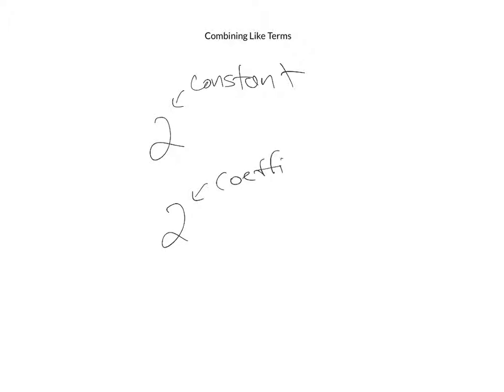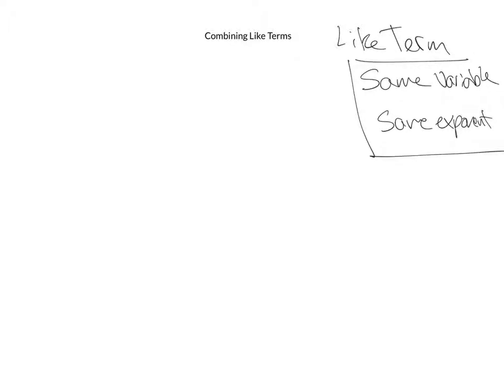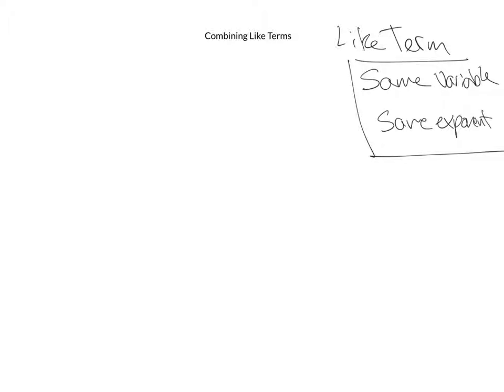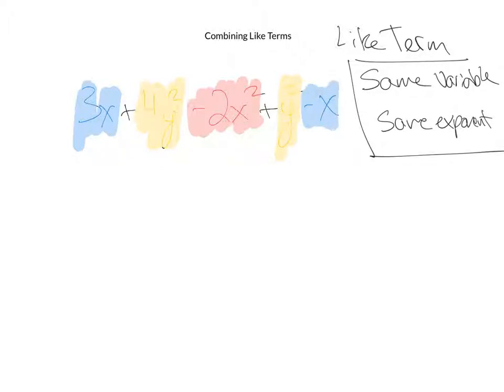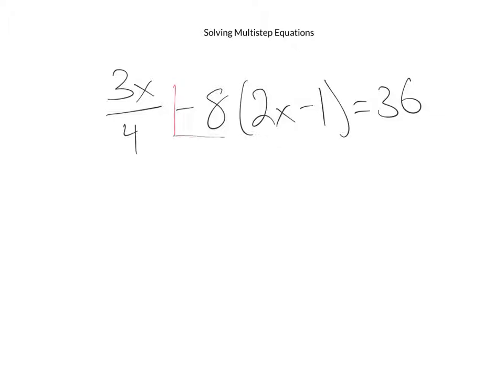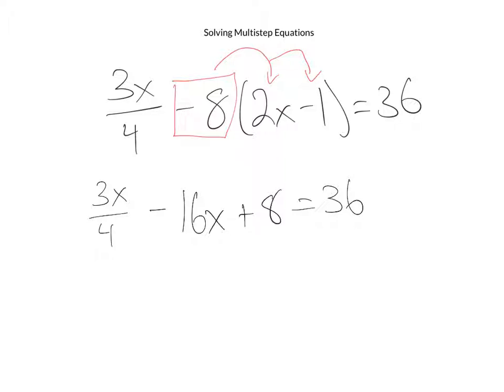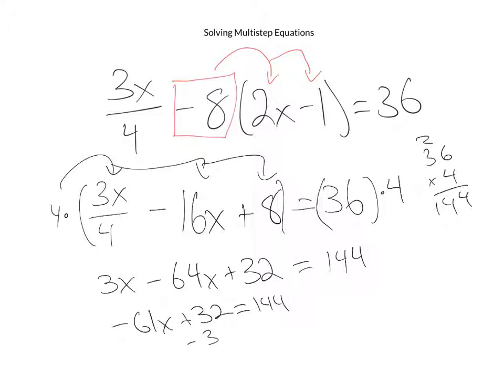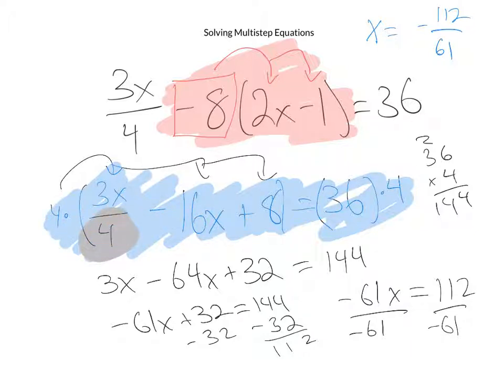SE2 Combining Like Terms and Solving Multistep Equations